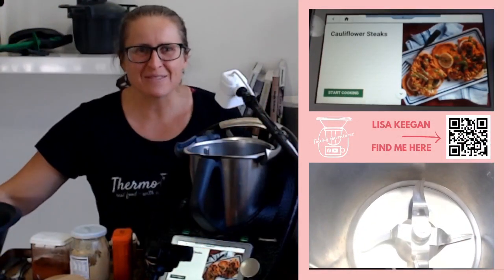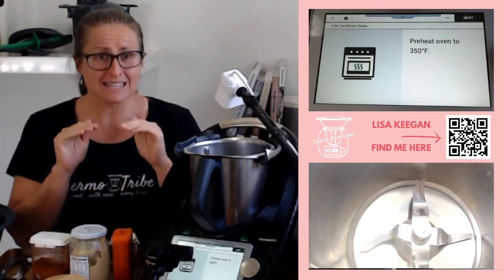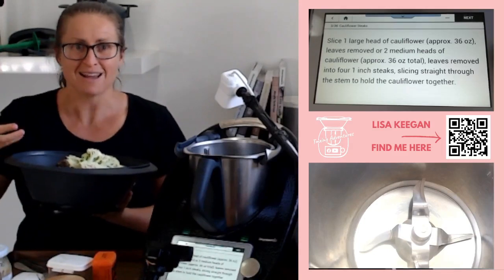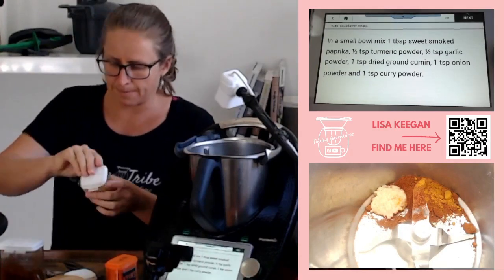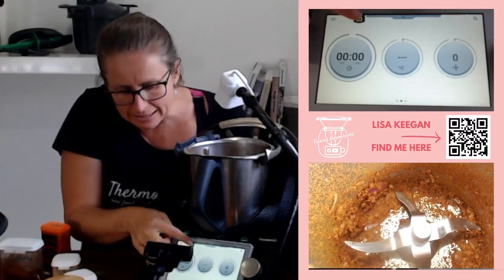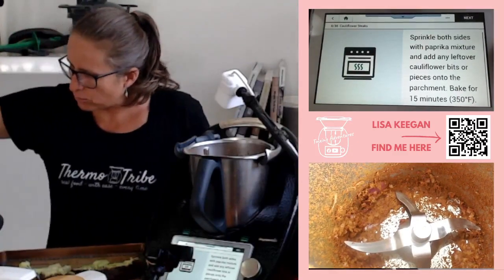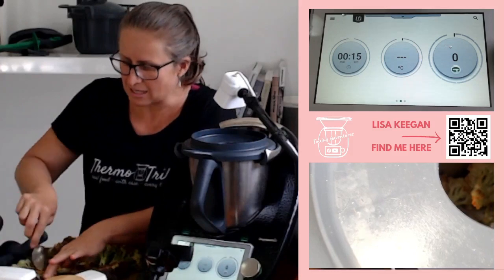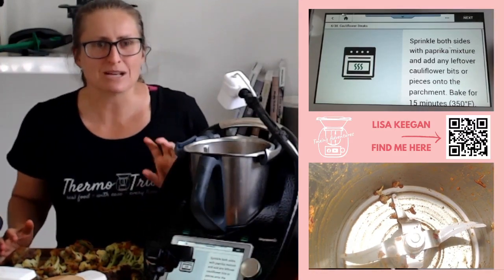Cauliflower Steaks | with voice over as the sound didn't record